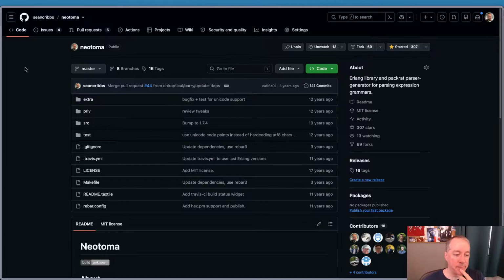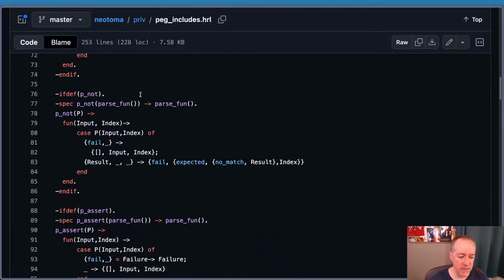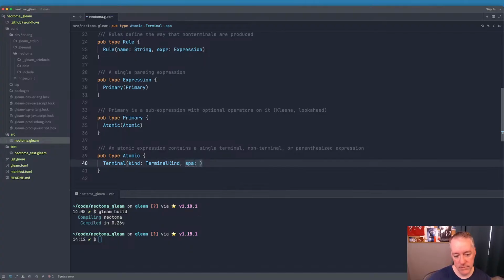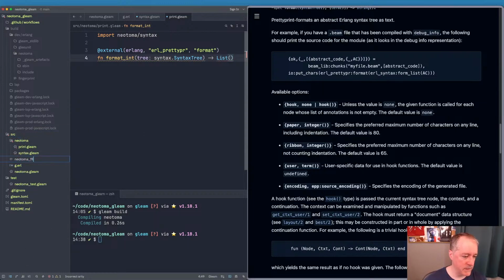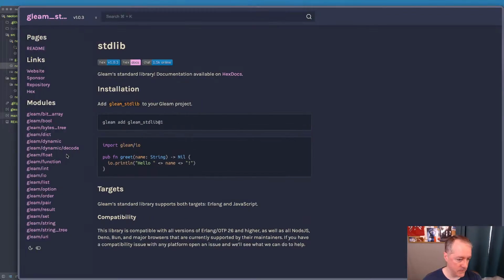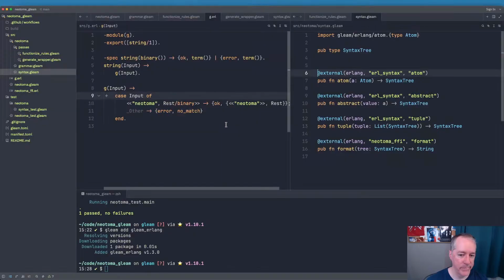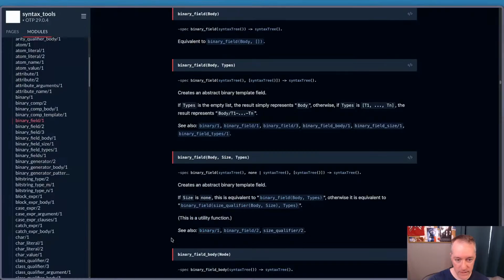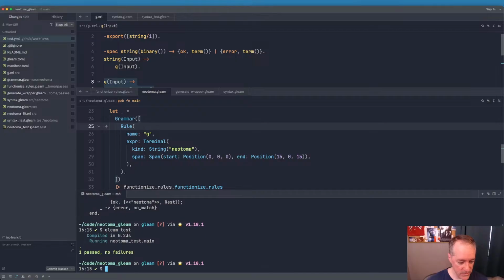Terminals, Ep. 1 - Rewriting Neotoma in Gleam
It's the start of a new series! We will be rewriting in Gleam my first Erlang OSS contribution, the packrat-parser generator "neotoma". First episode starts with terminals (i.e. concrete lexical elements).